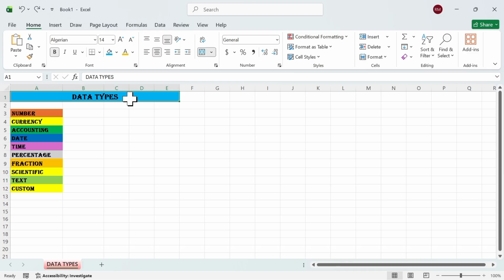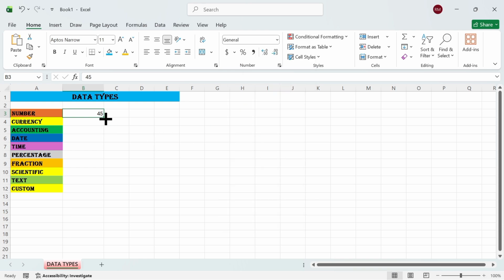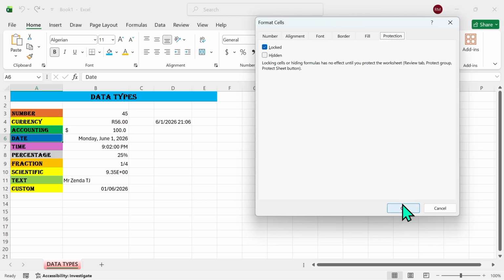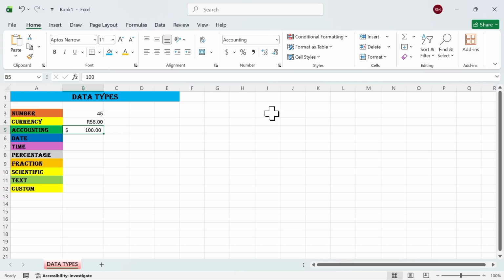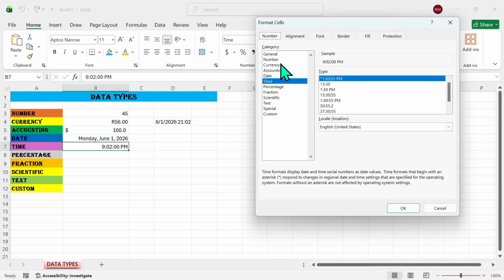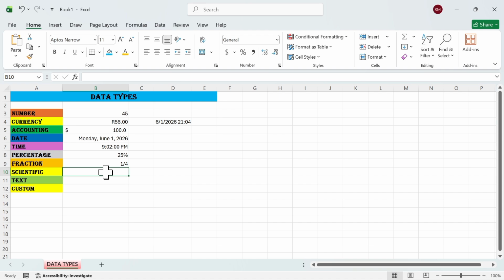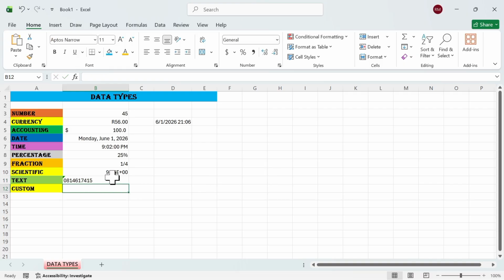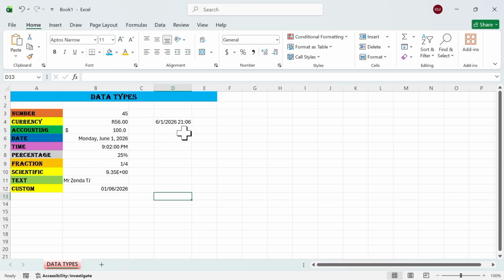MS EXCEL | DATA TYPES IN EXCEL